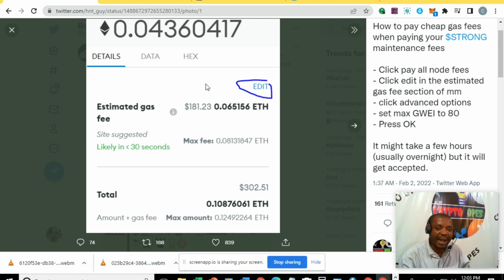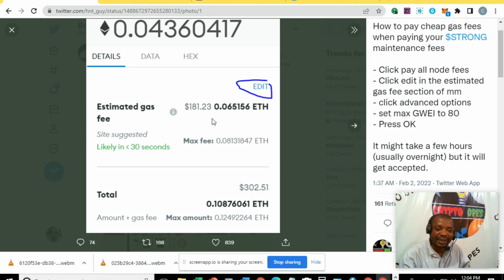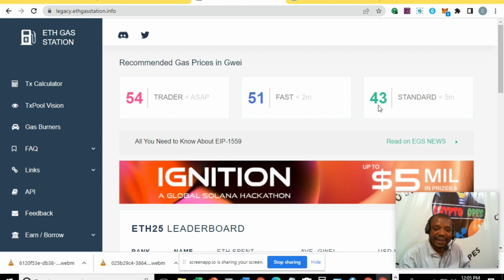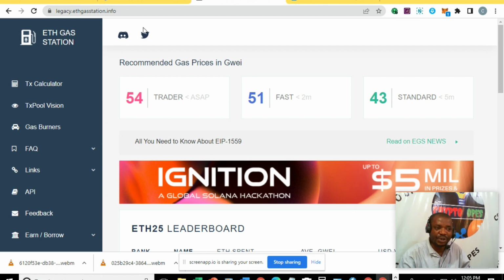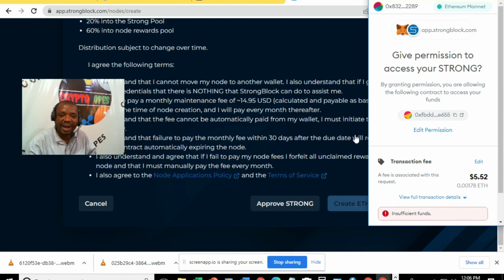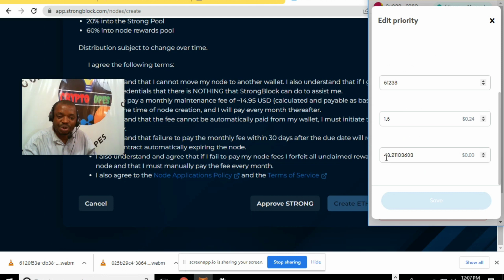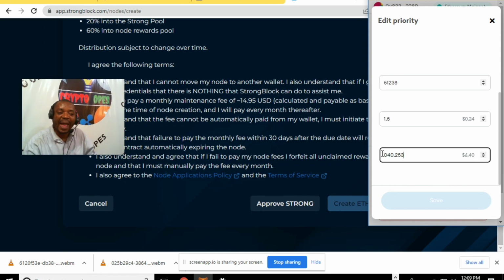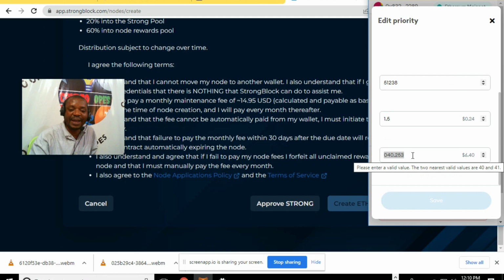Shh! Don't Share This Ethereum Gas Price Secret(try it now)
Ethereum Gas is essentially the costs or fees for making transactions
 on the Ethereum blockchain. The tricky part, however, is that
Ethereum gas prices aren’t fixed. The amount of gas required for
 each transaction depends on how complex the exchange is.
I want to share the secret of getting cheaper gas fee